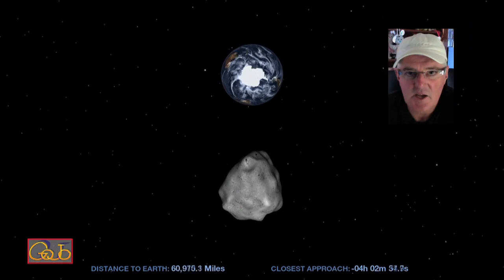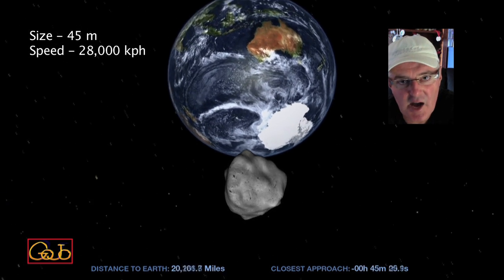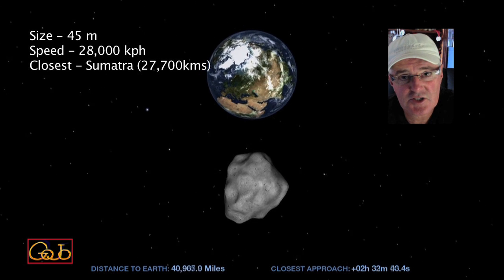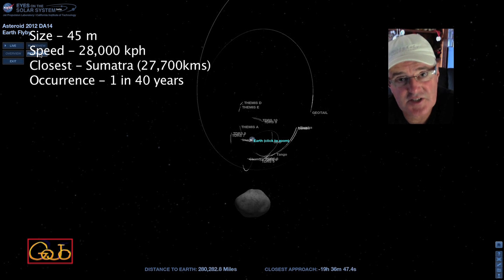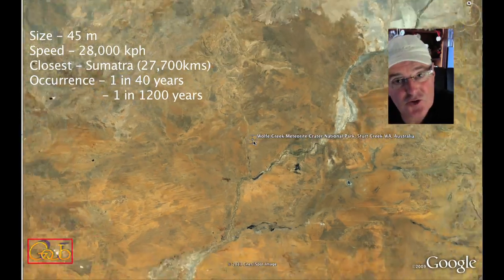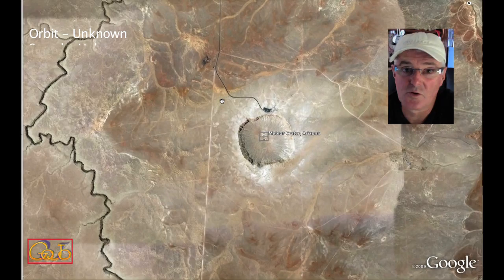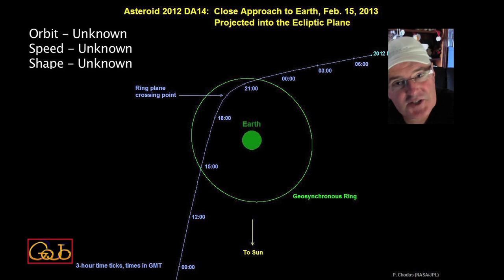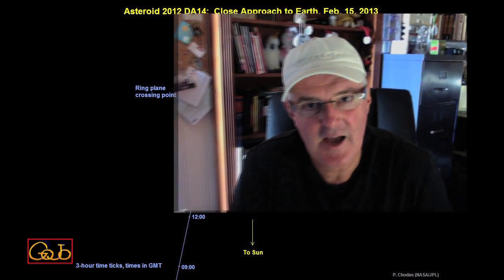Asteroid 2012 DA 14 Facts - Russian Meteorite Association?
With only a few hours to go to the flyby lets clear up a few facts about the asteroid